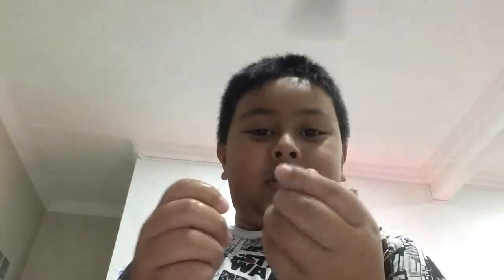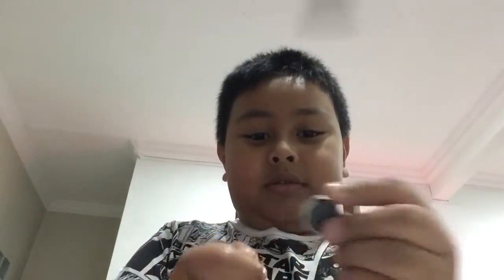How to make a real homemade compass